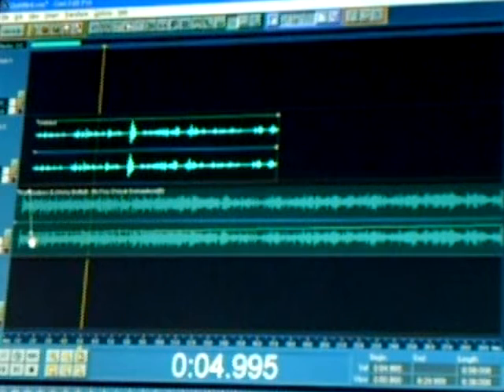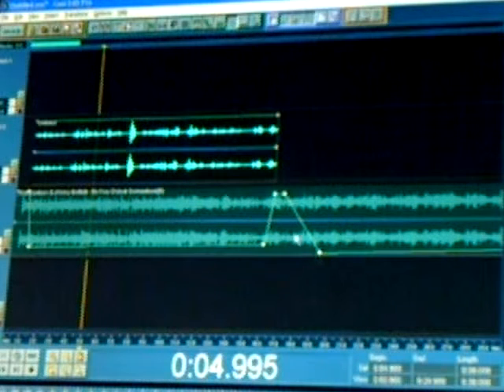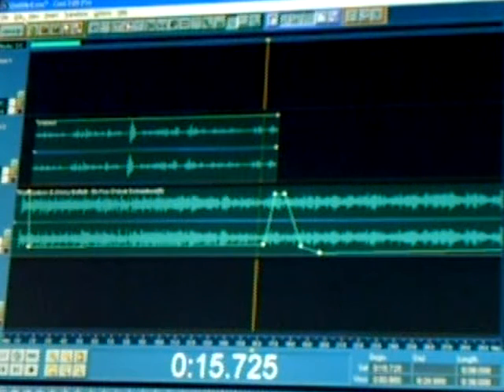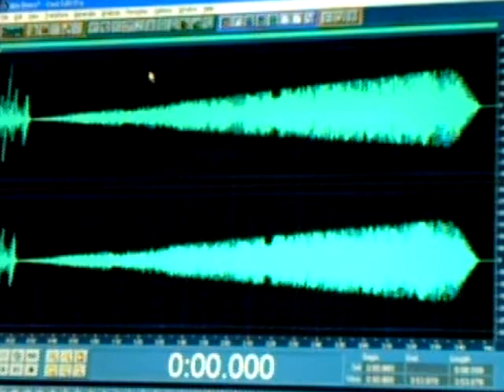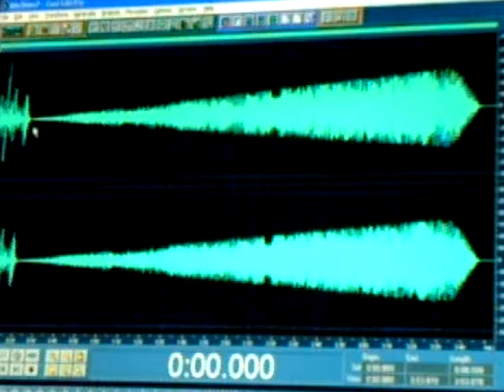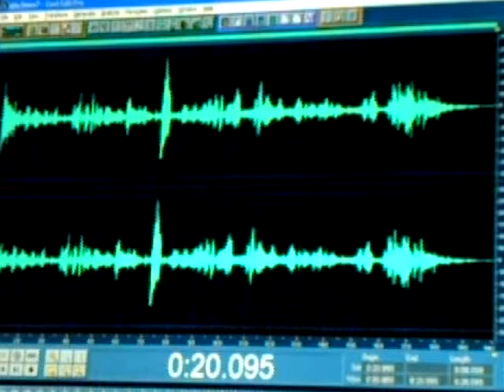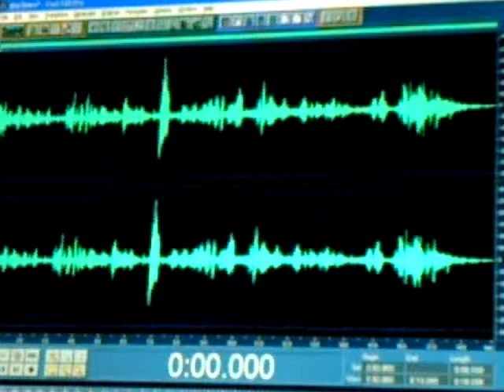KOPA lesson 3B.ASF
Second part of digital editing basics using Cool Edit or Adobe Audition